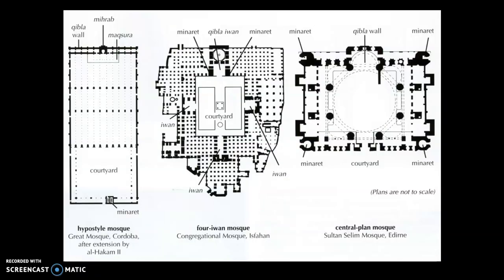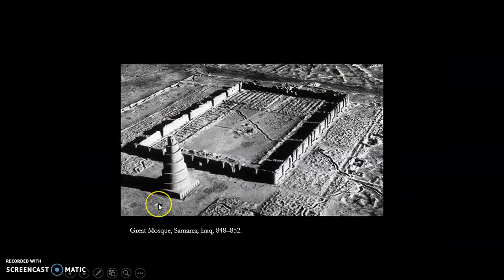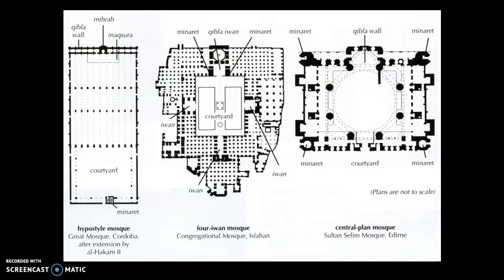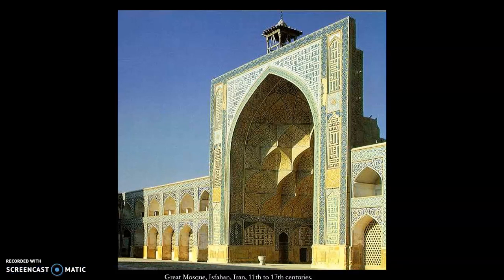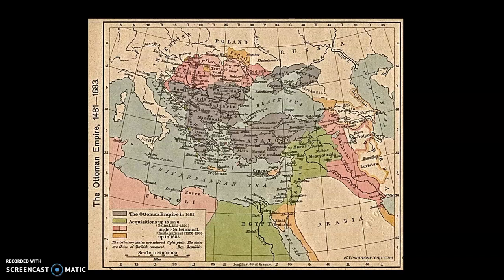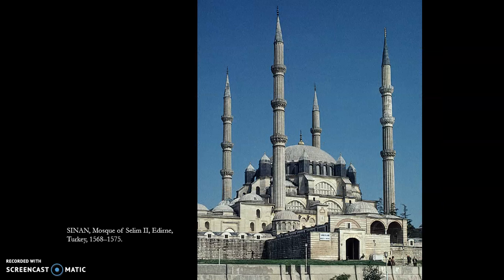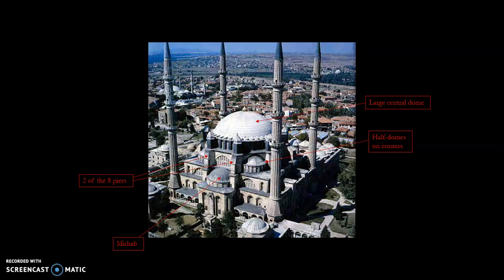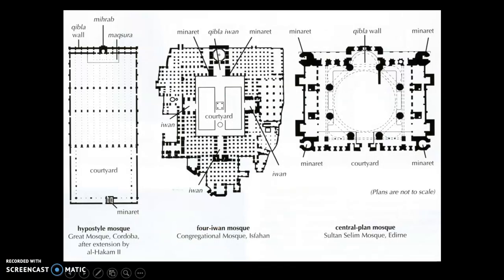Mosque types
description of hypostyle, 4 iwan, and central plan mosques